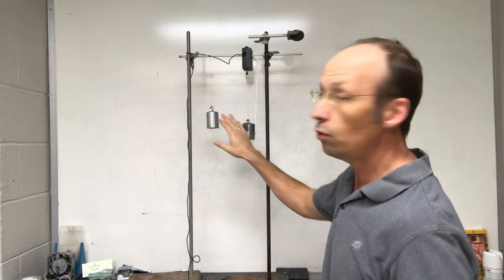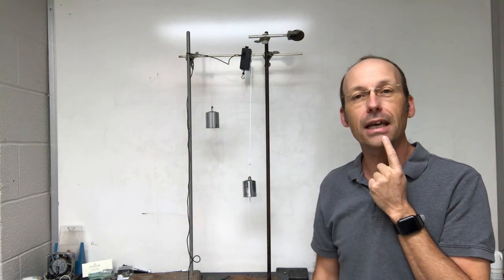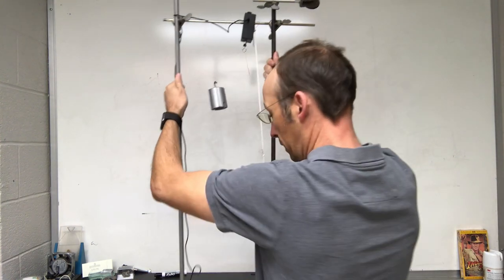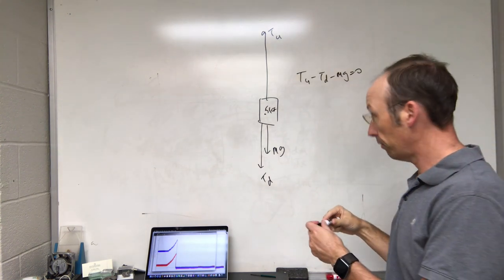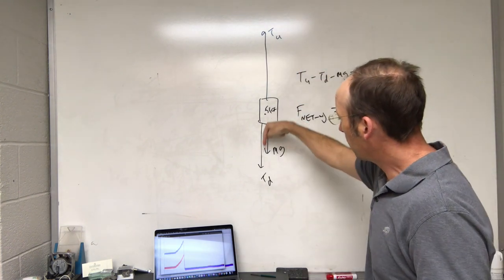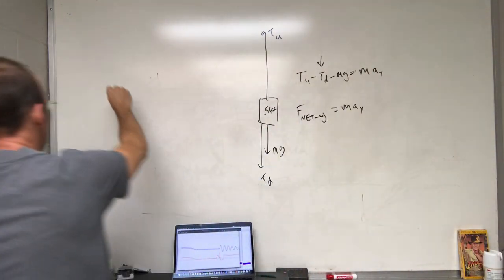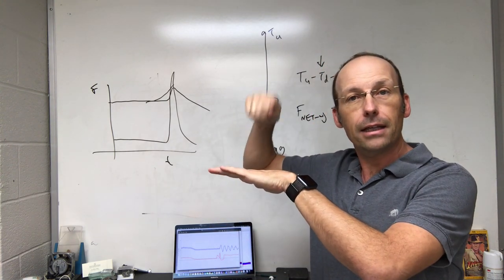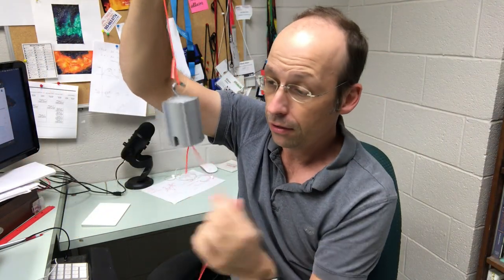Physics Demo: Will the Top or Bottom String Break First?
Here is a great demo for you to try.  Suppose a 500 gram mass has two strings attached to it.  One string is connect to the top to pull up and there is a string below that I can pull on.

If I pull on the bottom string, which string will break?